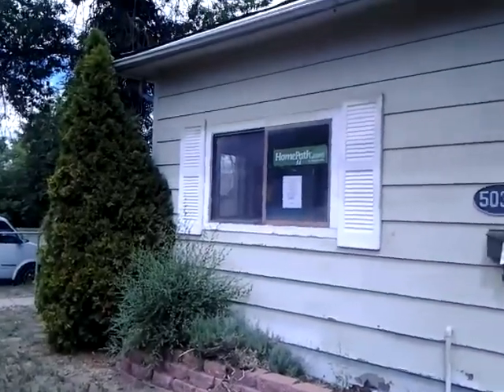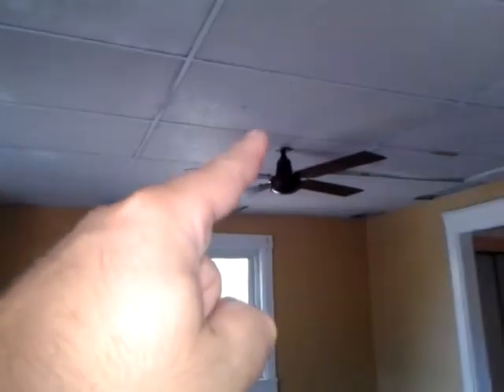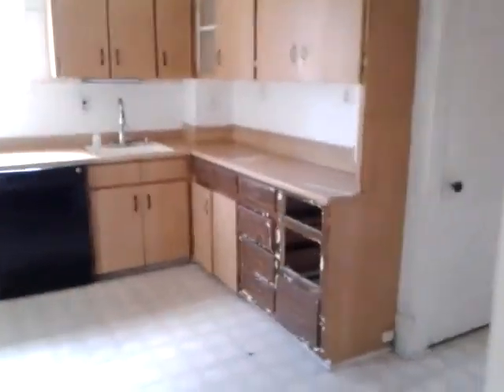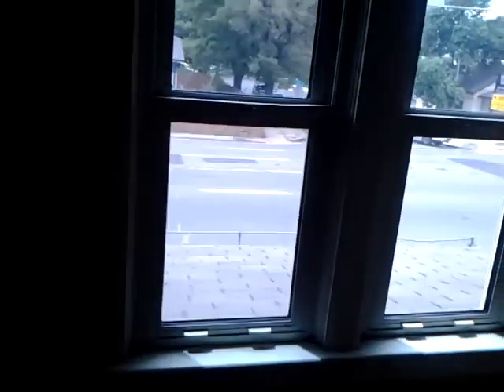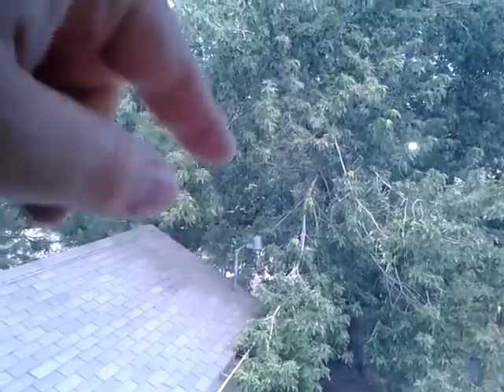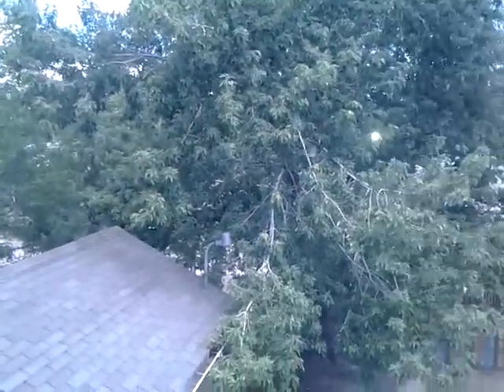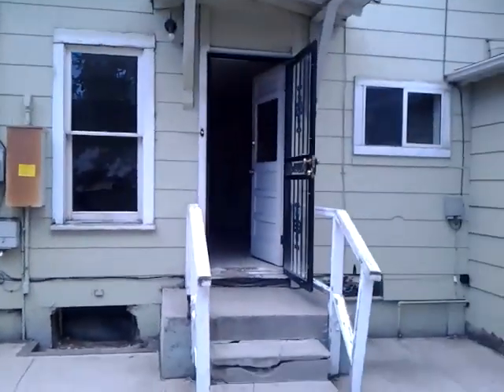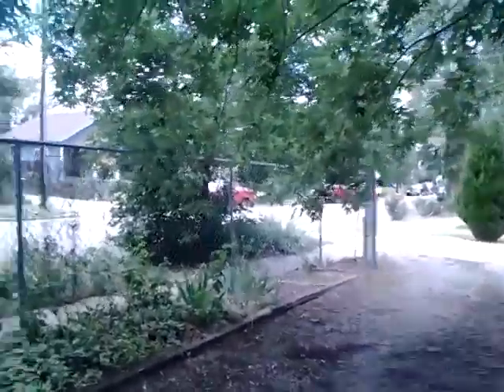The House Ninjas Wholesale House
nice wholesale house 80212